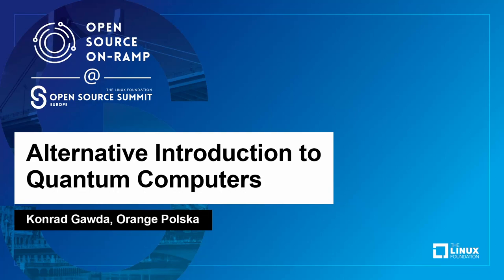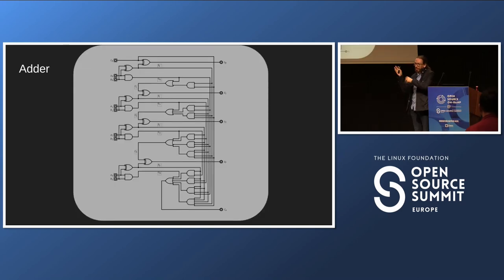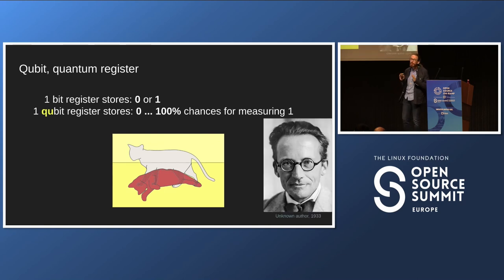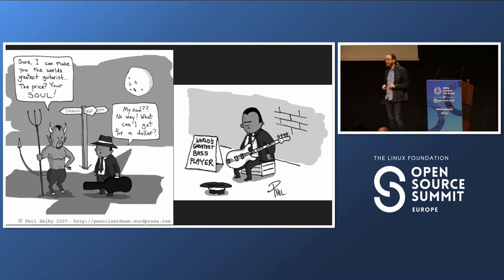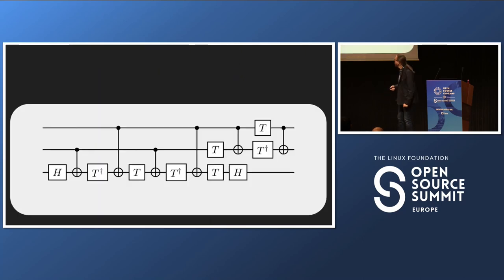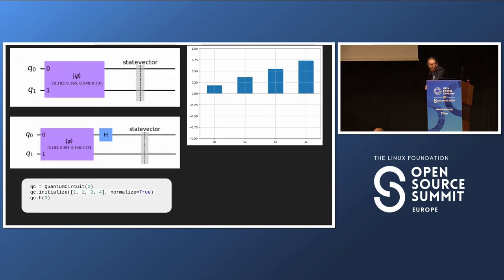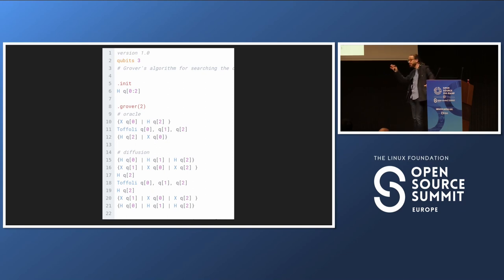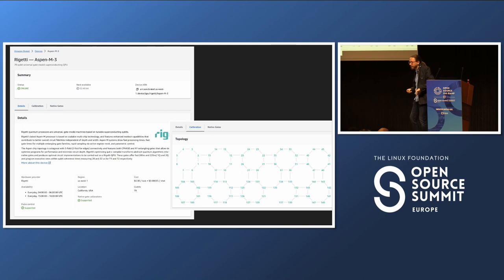Alternative Introduction to Quantum Computers - Konrad Gawda, Orange Polska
Quantum Computers are typically explained by scientists, using language that focuses on scientific research. Konrad thinks this story may be told differently, from a programmer's point of view. The presentation will cover Quantum Computation essentials based on general programming knowledge. Qiskit Python library will be used for examples. Konrad will explain why Quantum Computers are so powerful and what is the nature of their limitations. Konrad already delivered this presentation on Warsaw IT Days (on Warsaw University of Technology) in Polish language. This version of presentation will be extended with real hardware use (AWS Braket).